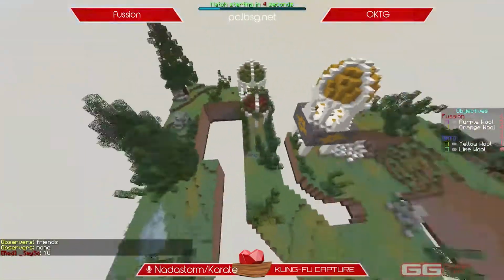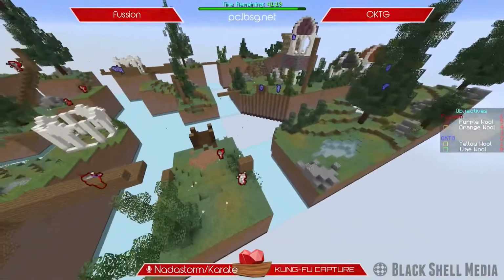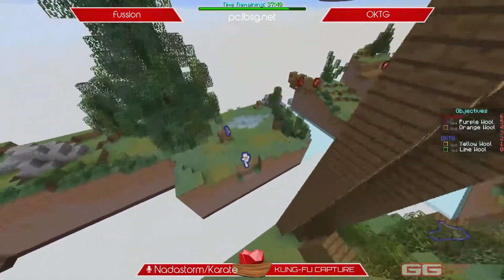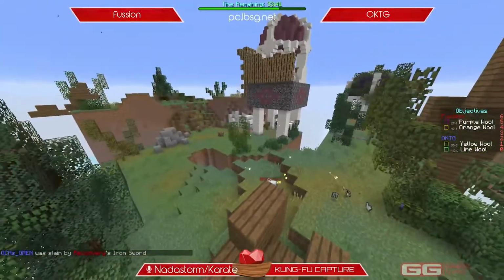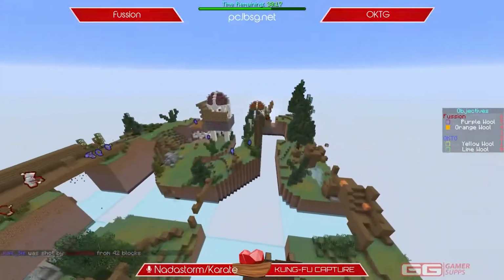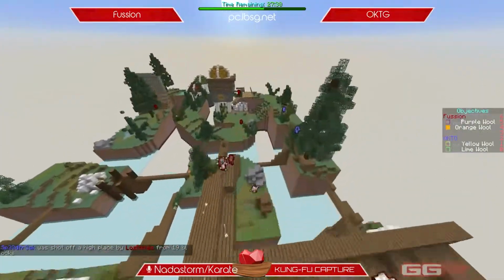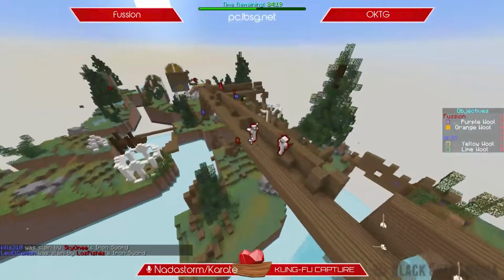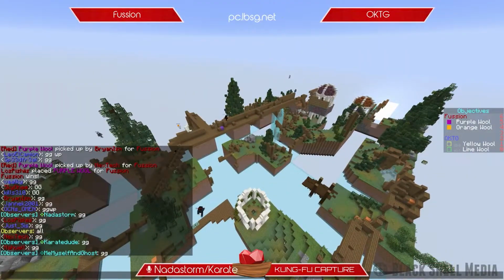Fussion vs OKTG | Qualifiers | Kung-Fu Capture Tournament | Lifeboat Network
Fussion vs OKTG playing in the qualifiers of the capture the wool Minecraft PvP tournament Kung-Fu Capture on Lifeboat Network. Map is Garden of Tholos. The tournament happened in 2016, but I only recently found that the broadcasts were saved on Twitch.

You can still play competitive Minecraft PvP on the Overcast Community server

Lifeboat Network bought the Overcast Network and hosted a tournament, then they shut the server down. Enjoy Nadastorm and Karate's play by play commentary!